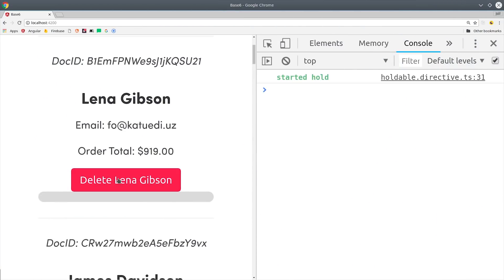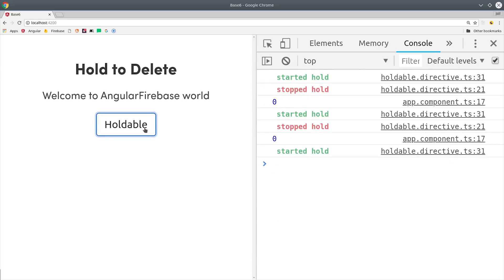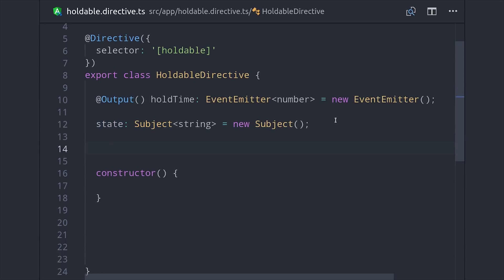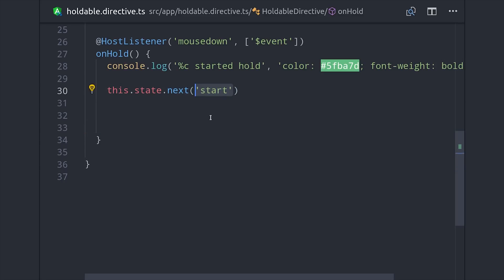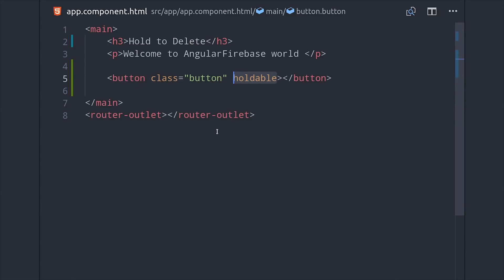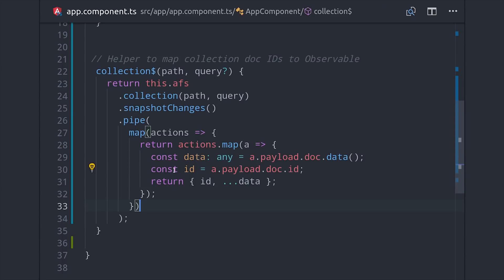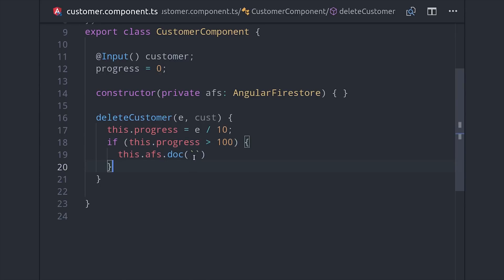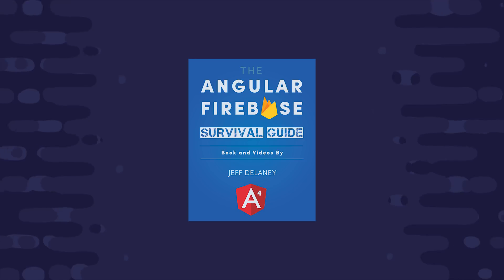Angular Directives - Build a Hold-to-Delete Button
Learn how to use Angular Directives to build a hold-to-delete style button that removes a document from Firestore after holding down for 1 second.